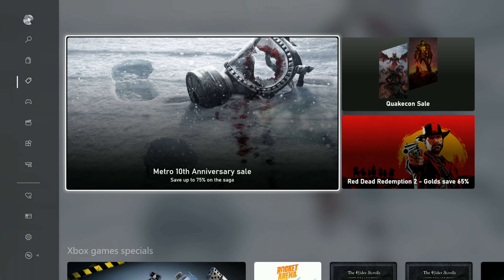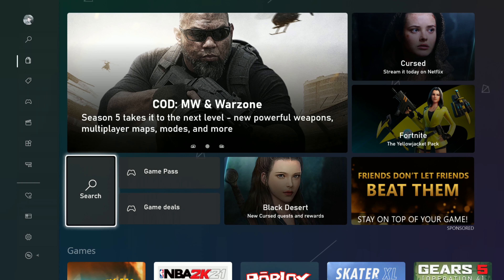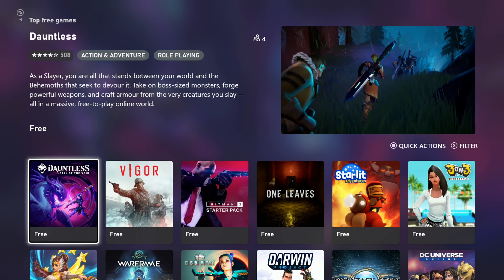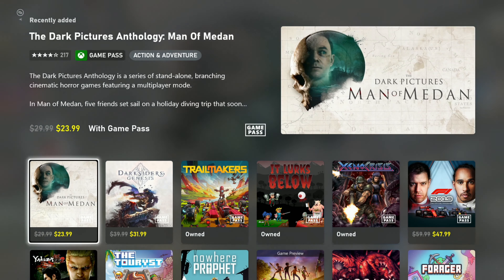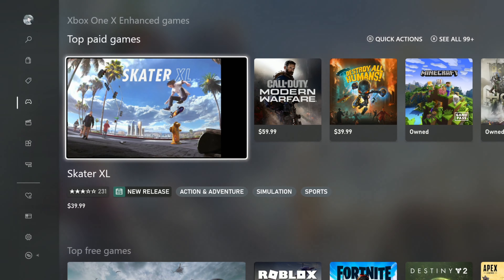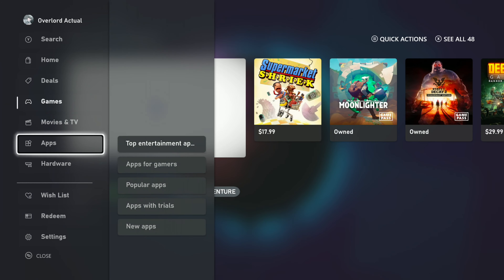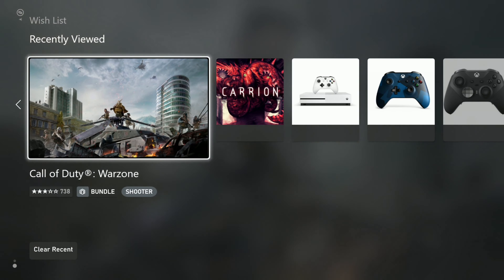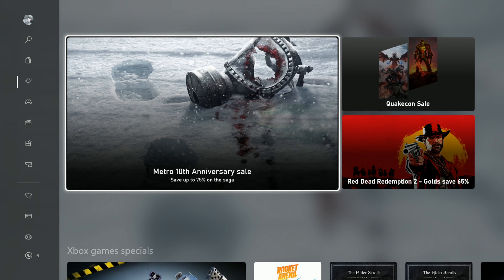[4K] New Microsoft Store for Xbox Preview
I take an early look at the new Microsoft Store for Xbox. Overall it is really nice. I think a lot of people will like it more than the current store. I have a few things I would like changed that are discussed in the video, along with a few bugs but it is early access for a reason. Good job team Xbox. Looks good.

For as little as $0.99/month you get a cool badge for live chat/comments and emotes to use during live streams